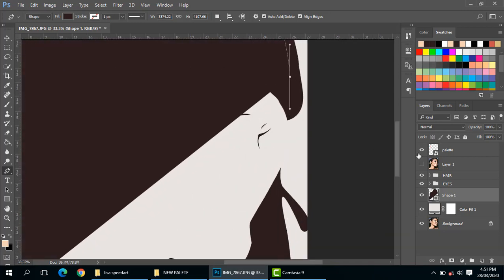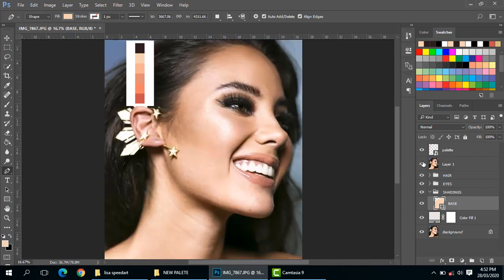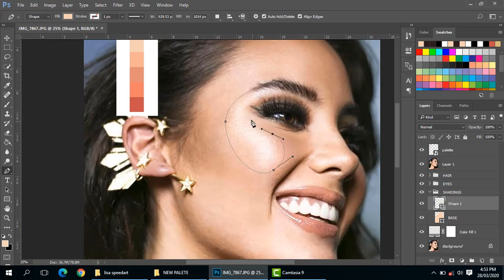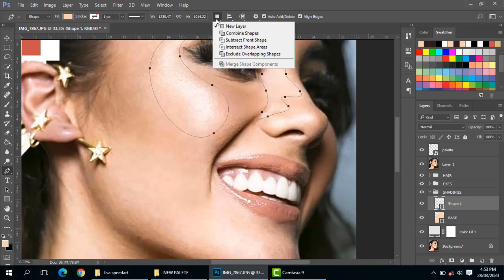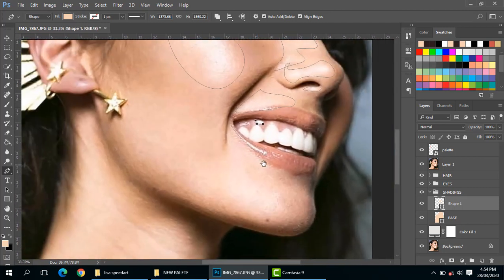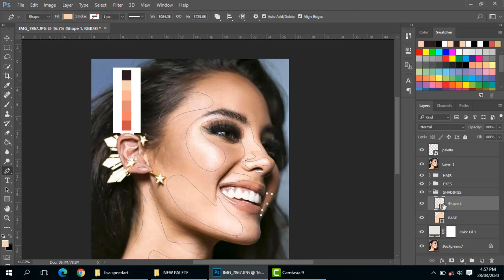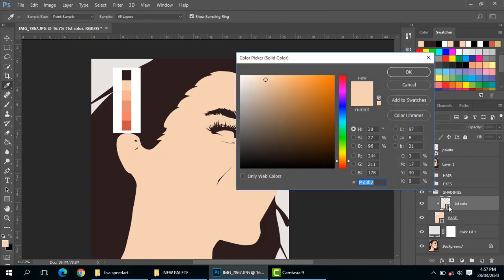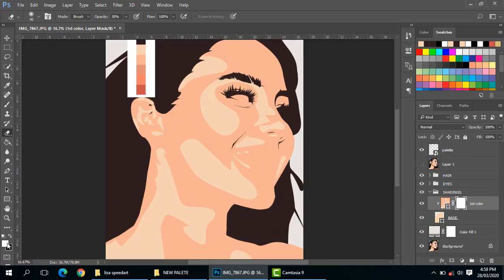VEXEL ART SKIN TUTORIAL / SKIN MASKING TUTORIAL Vexel Art Tagalog Photoshop Tutorials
How to do skin shading photoshop vexel art tutorial. Sa video na ito ituturo ko kung paano i identify ang skintone sa subject natin at kung papano gawin ang skin shadings / skin coloring, ito ay part 1 lamang ng video tutorial na ito. So abangan ninyo ang mga susunod pang tutorials natin.

Credits to original Artists/Writers/Publisher of the songs

Music Credits to: Lovesight DayFox Thank You!

Images Downloaded From Pinterest CTTO Thank You!